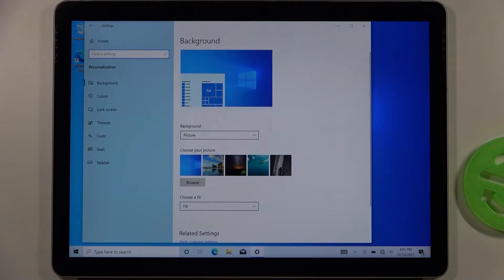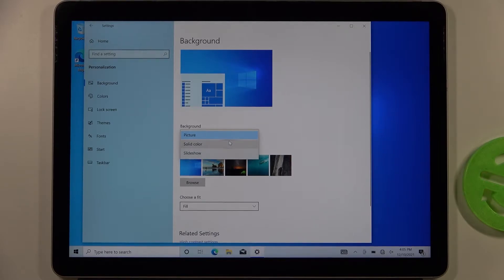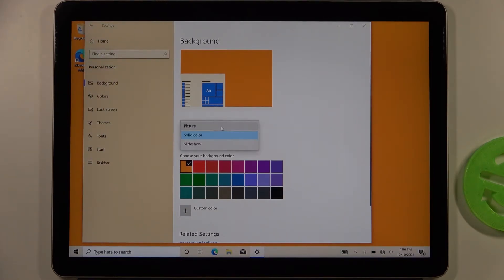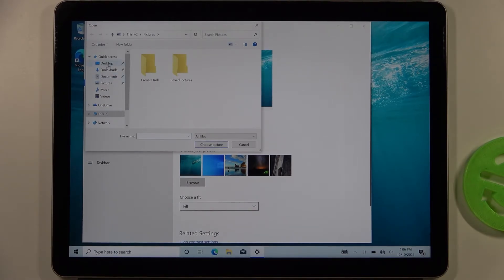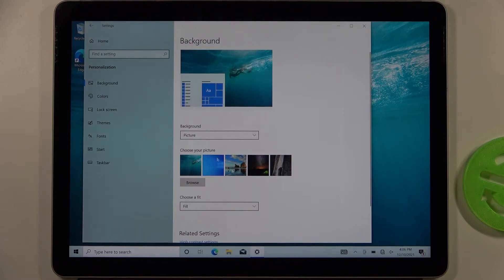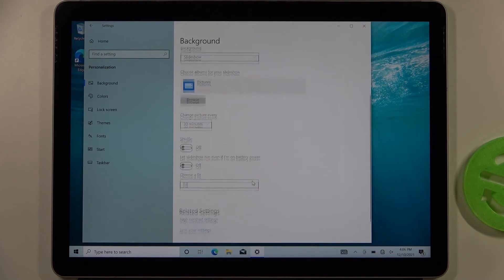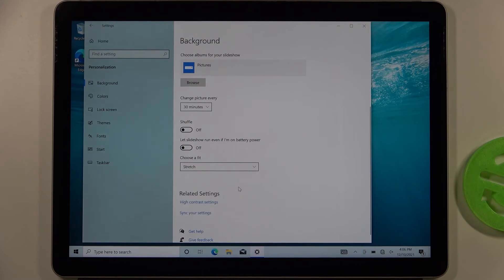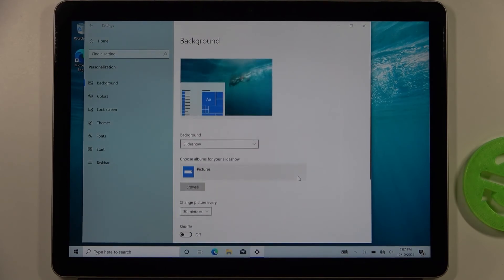How to Change Wallpaper on MICROSOFT Surface Go 2 – Manage Display Settings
Learn more info about MICROSOFT Surface Go 2:
Trying to change the wallpaper on your MICROSOFT Surface Go 2? How can you activate MICROSOFT Surface Go 2's wallpaper slideshow? Check out the above instructions, where we demonstrate how to use slideshow wallpaper on the pictured Microsoft laptop. Follow the video guide to turn on the wallpaper slideshow on your Microsoft Surface Go 2 and change the current wallpaper. This is a great way to refresh the look of your Microsoft desktop. HardReset.info YT channel has many useful tutorials for MICROSOFT Surface Go 2.

How to change the wallpaper on MICROSOFT Surface Go 2? How to activate wallpaper slideshow on MICROSOFT Surface Go 2? How to set wallpaper on MICROSOFT Surface Go 2? How to choose wallpaper on MICROSOFT Surface Go 2? How to select wallpaper slideshow on MICROSOFT Surface Go 2? How to use slideshow wallpaper on MICROSOFT Surface Go 2?